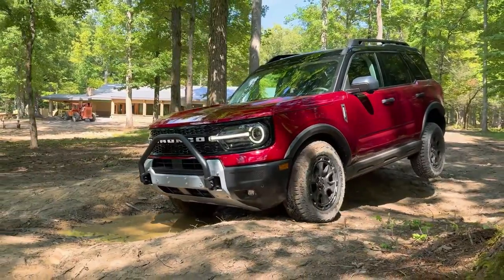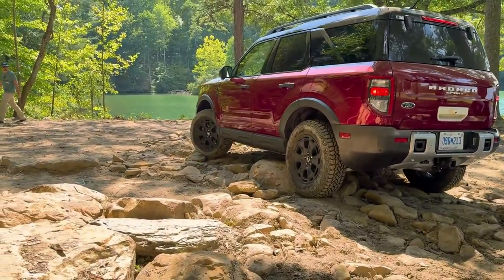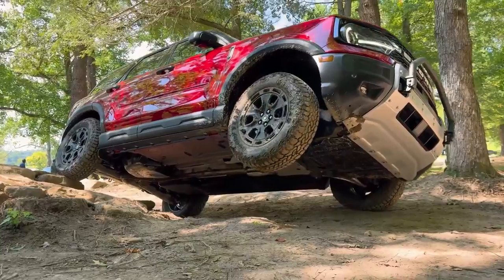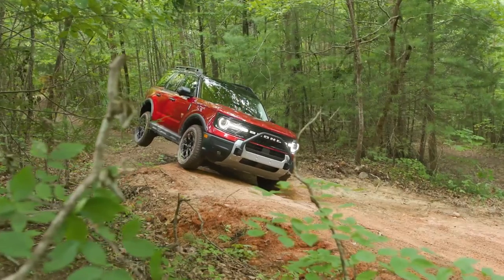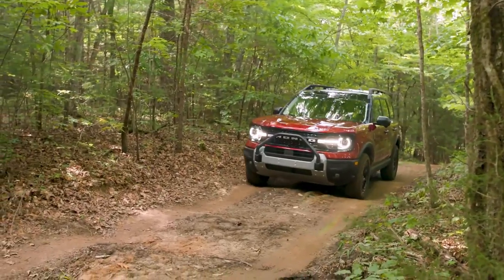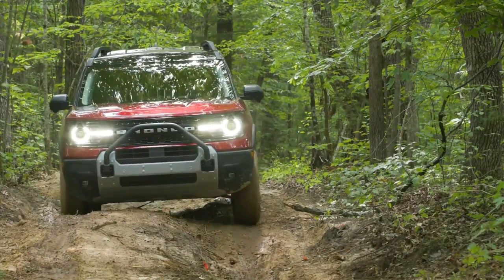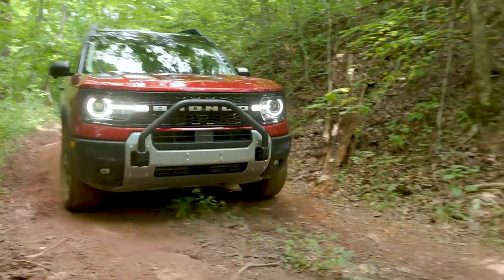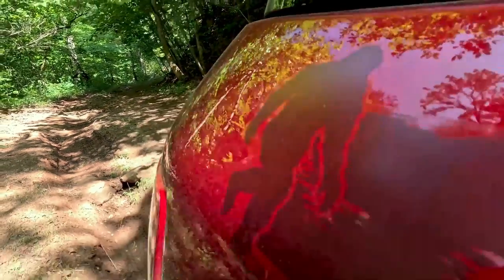2025 Ford Bronco Sport First performance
2025 Ford Bronco Sport Looks to Adopt the Mustang's Touchscreen
Along with the big horizontal display, the baby Bronco was spotted wearing chunky Goodyear all-terrain tires.
A disguised Ford Bronco Sport prototype was caught with a large touchscreen that looks like the Ford Mustang's 13.2-inch Sync 4 system.
The Bronco Sport also wore Goodyear Wrangler Territory all-terrain tires, different from the Falken WildPeak set on the current Badlands trim.
While our spy photos don't show any other obvious changes, expect to see some refreshed styling for the 2025 model year.